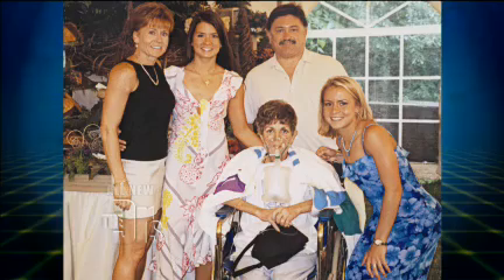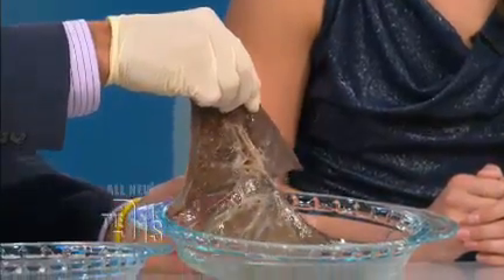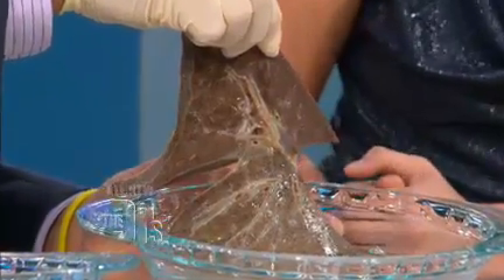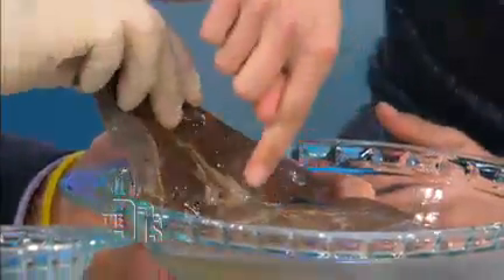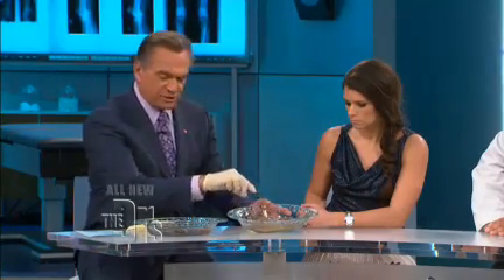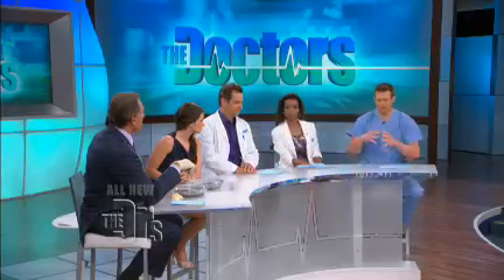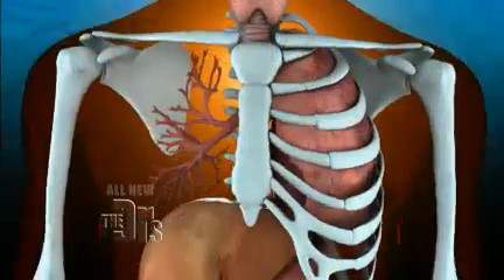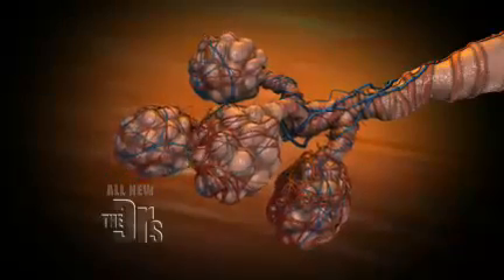The Difference Between a Healthy and a Diseased Lung with Danica Patrick - The Doctors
NASCAR Champ and COPD Awareness advocate Danica Patrick visits THE DOCTORS and Dr. Drew Ordon shows the difference between a healthy lung and a diseased lung.